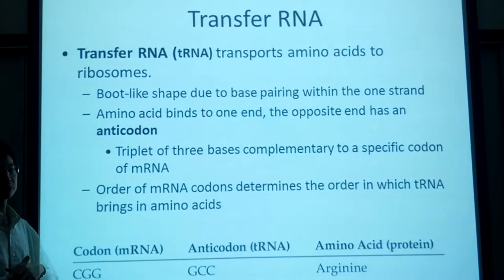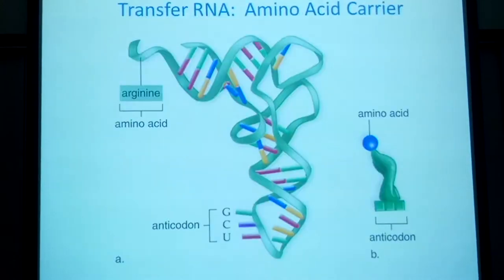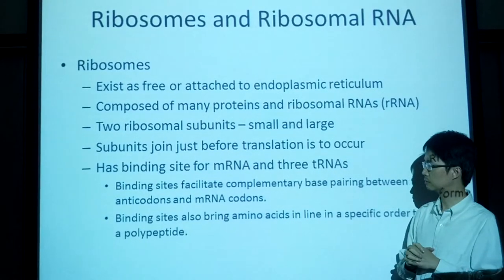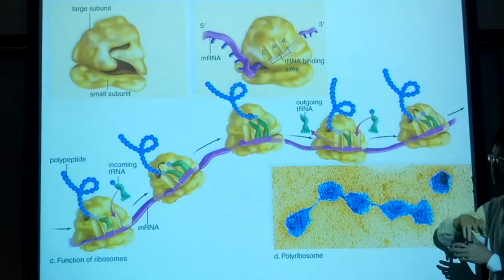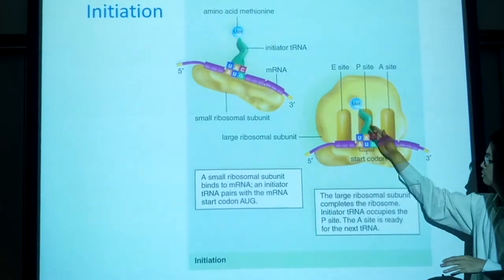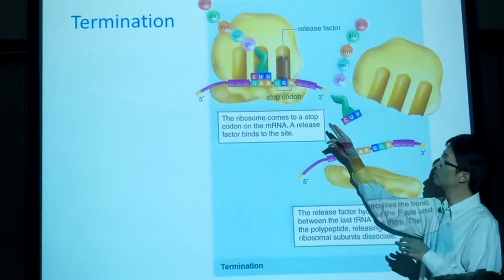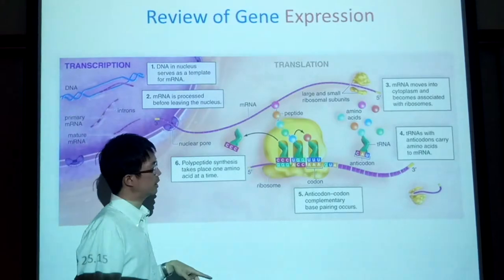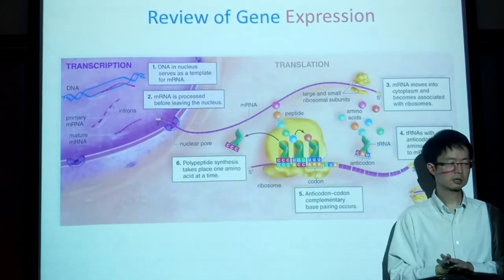DNA structure, replication, and expression 7/7